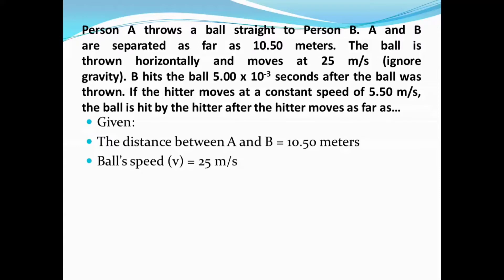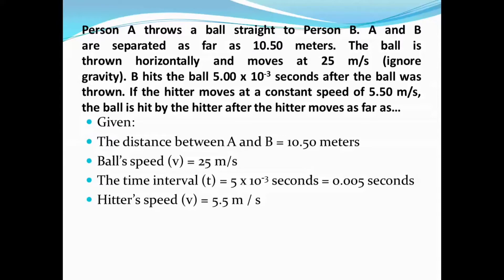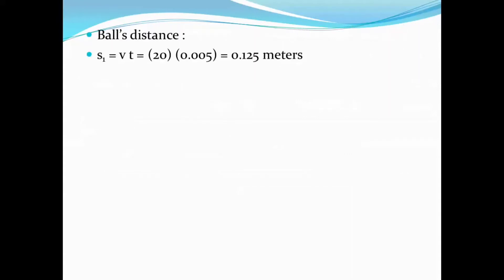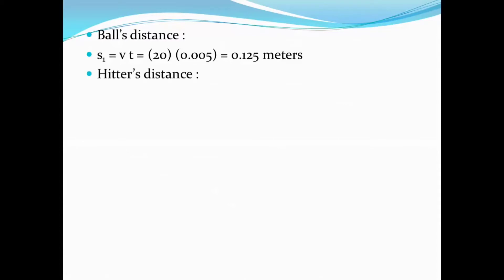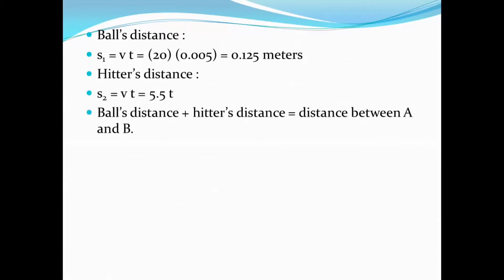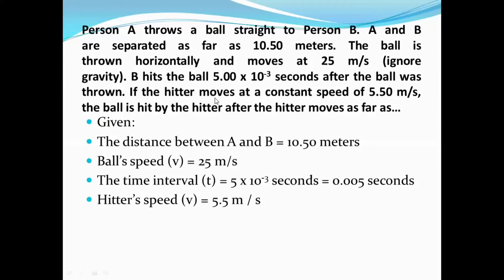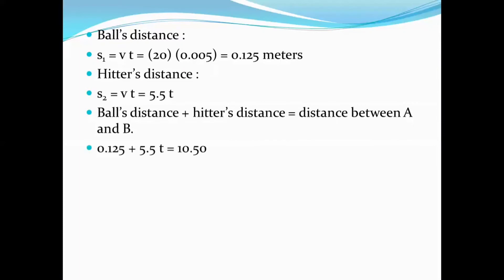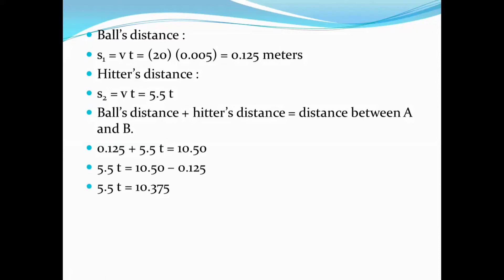Time taken by Ball to reach the Hitter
A ball is thrown by person A to B. Time required for the ball to reach person B is evaluated in this video. Total distance is divided in two parts- Ball's distance and Hitter's distance. Using equations of motion, time required is calculated.